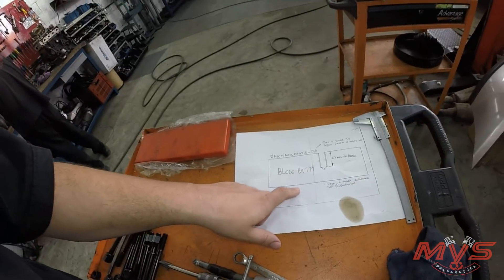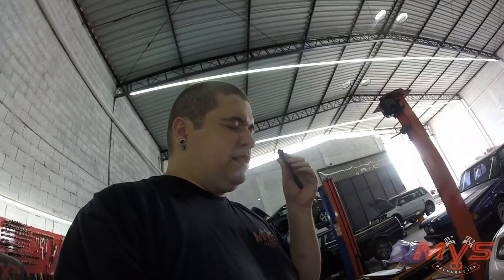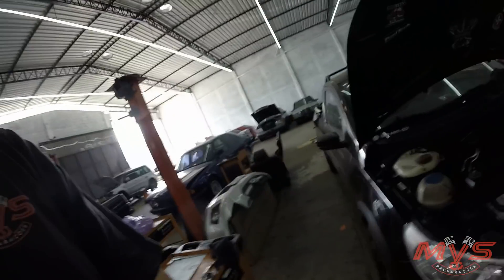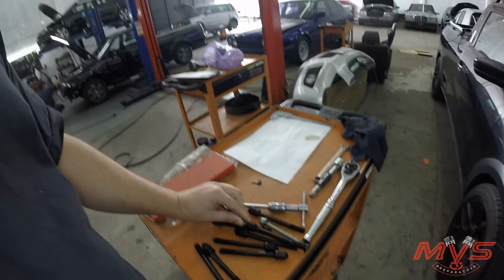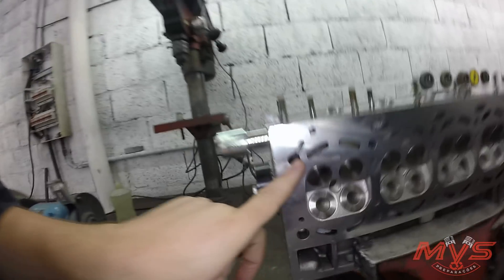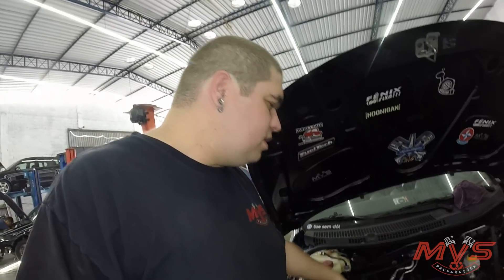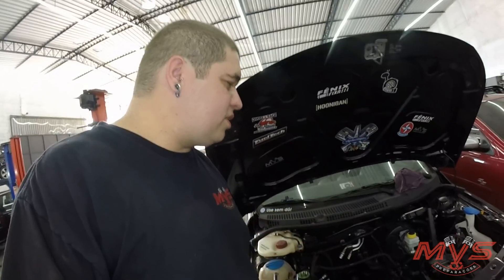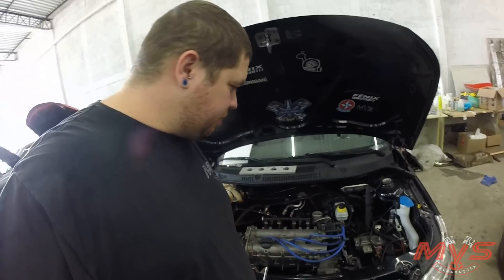Saveiro G5 16V Forjada !!! "MVS Preparações"